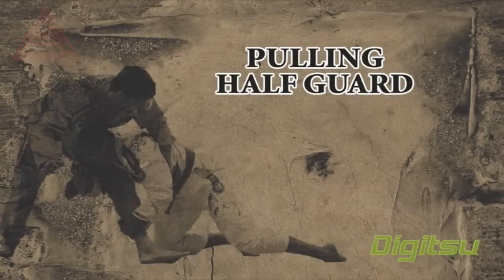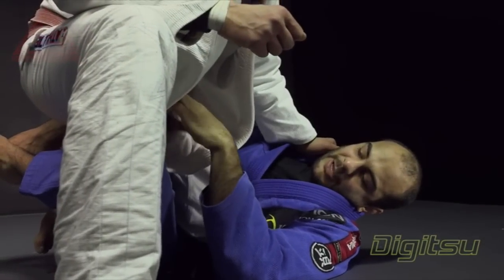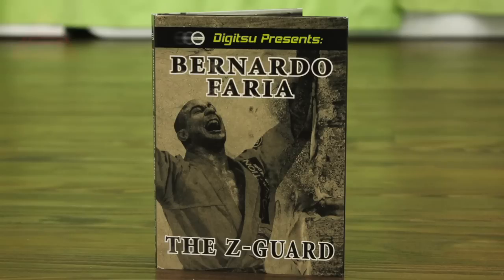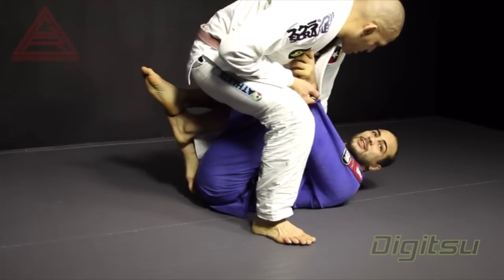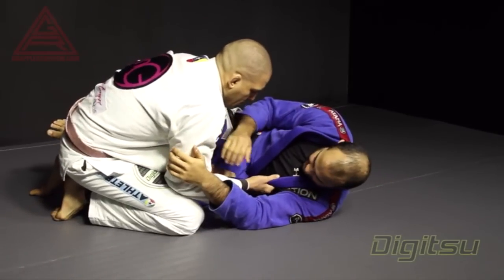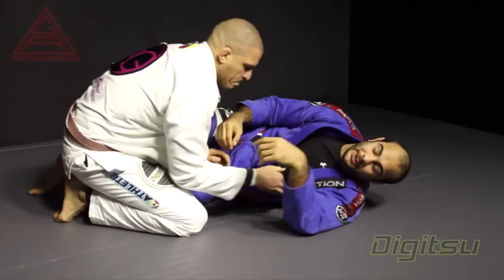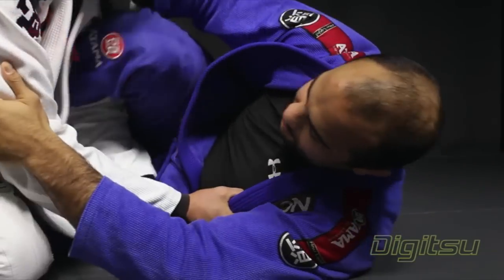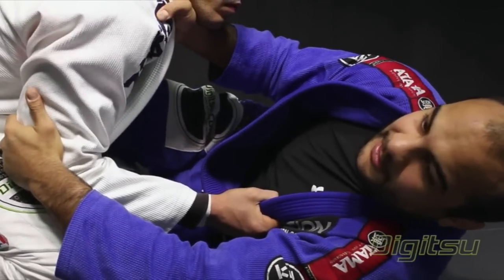Digitsu - Bernardo Faria Z Guard DVD Review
"World Champion Bernardo Faria is back to reveal the methods behind his favorite position -- the Z-GUARD/SINGLE LEG HALF. Ever since he was a blue belt, he has been honing and further enhancing this position along his Jiu-Jitsu journey. He is now FINALLY READY TO SHOW THE WORLD the methods that helped him win countless titles!

In this instructional, Bernardo again methodically explains important concepts and strategies ranging from entrances, grips and body positions in order to masterfully teach you his approach to the Z-Guard. As always, each lesson is explained multiple times and shown in numerous angles. IF YOU ARE SERIOUS ABOUT JIU-JITSU, YOU CAN NOT BE WITHOUT THIS POSITION!" - Description from Digitsu.com -

DVD Run time -  Approx 153 minutes

- Grade - A -
Solid production and packaging. Well thought out video and at a great price.
- Only one small con for me and that was I wish they would show the technique in full in the beginning of the move as well as at the end. The videos are getting better and better with each release from Digitsu -

- Review time stamps -
Intro - 0:00 - 0:16
Production -  0:16 - 1:58
Techniques - 1:58 - 2:32
Packaging - 2:32 - 3:12
Overview - 3:12 - 4:04
Sample Technique - 4:04 - 8:09

- Grading Scale -
A - Great video
B - Good but could be better
C - Needs serious improvement
D - Couldn't finish it
F - I don't even